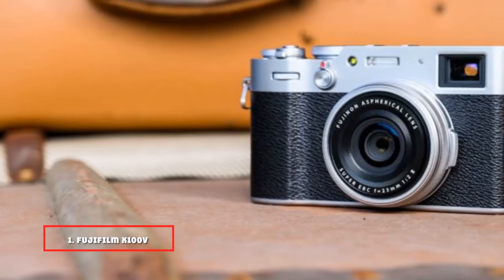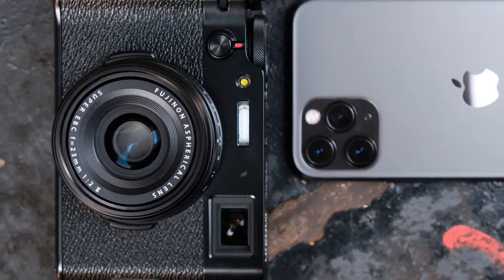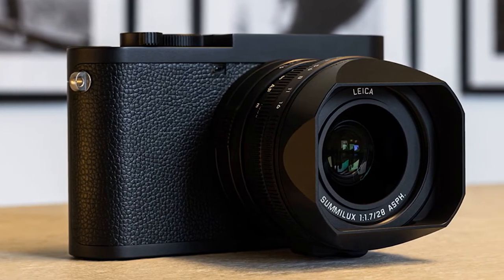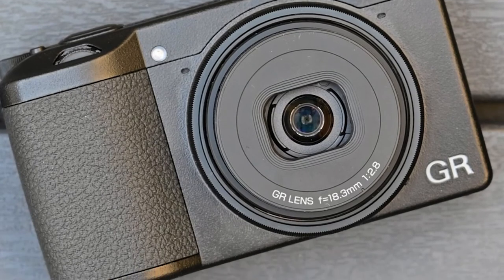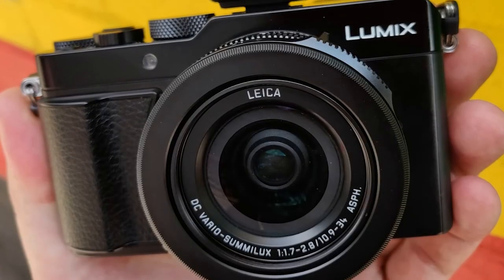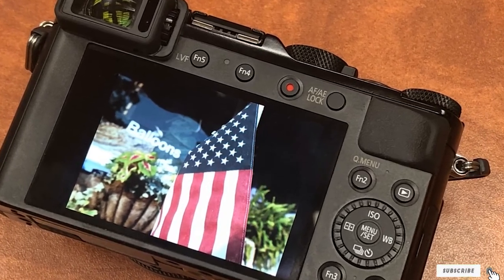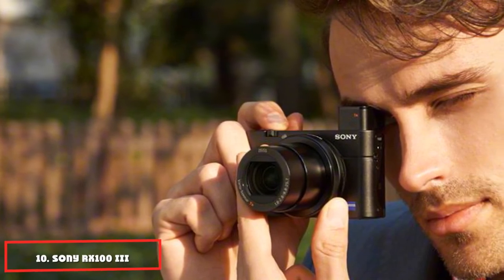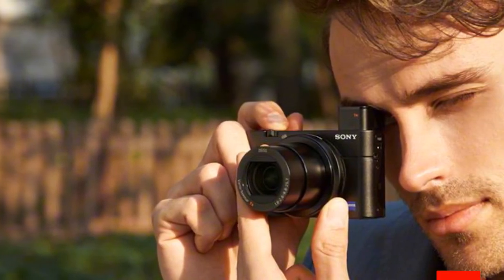Best Compact Digital Camera 2024 [Top 10 Picks Reviewed]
Links to the Best Compact Digital Camera we listed for Any Budget:

1 . Fujifilm X100v Digital Camera

2 . Panasonic Lumix Lx100 4k Point and Shoot Camera

3 . Leica D-lux 12.8 Megapixel Digital Camera

4 . Fujifilm X100f 24.3 Mp Aps-c Digital Camera

5 . Leica Q2 Monochrom Full Frame Compact Digital Camera

6 . Ricoh GR II Digital Camera

7 . Canon Powershot Digital Camera

8 . Panasonic Lumix LX100 II

9 . Canon PowerShot G1 X Mark III Digital Camera

10 . Sony Rx100 Iii 20.1 Mp Premium Compact Digital Camera

What is the Best Compact Digital Camera in 2024?

In today's video we reviewed the Top 10 best Compact Digital Cameras on the market in 2024. We made this list based on our personal opinion and we ranked them in no particular order, after doing our research based on their prices, quality, durability, brand reputation and many more.

After watching this video you will know which are the best budget, top selling and top rated Compact Digital Camera on the market today.

If you choose from this list you can be sure that you buy one of the best Compact Digital Cameras available today.

Portions of footage found in this video are not original content produced by the Compact Digital Camera Insider team. Portions of stock footage of products were gathered from multiple sources including, manufactures, fellow creators and various other sources.